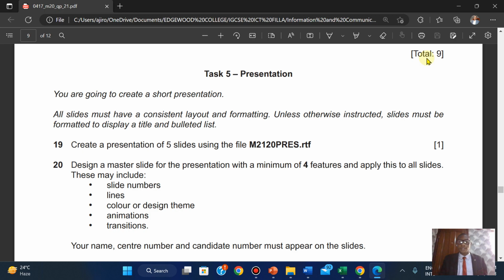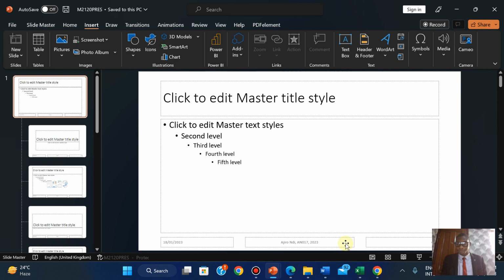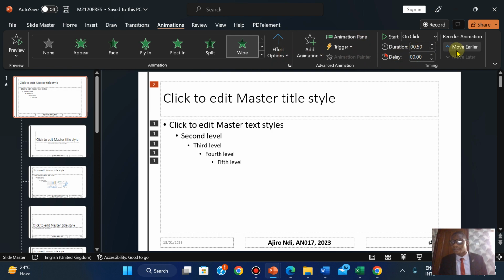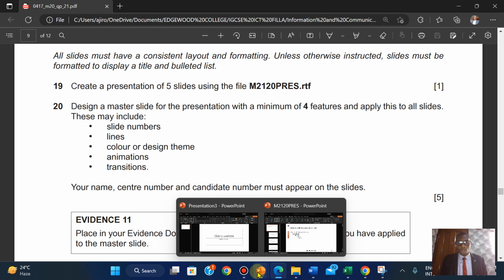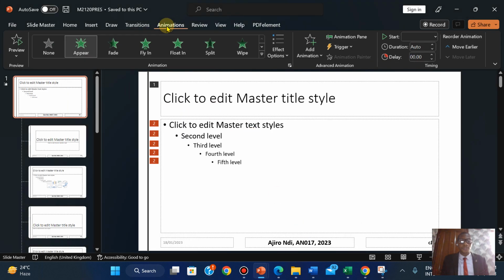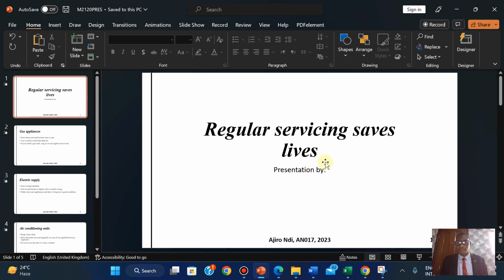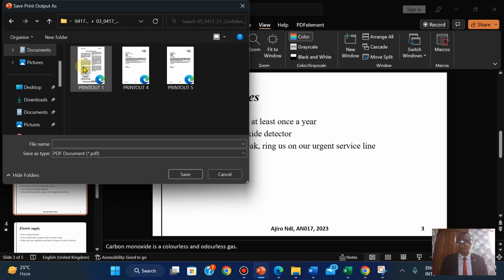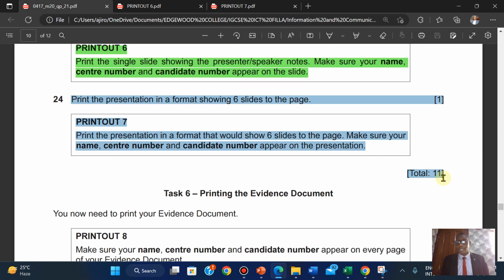IGCSE ICT (0417/0983) Paper 2 Presentation February March 2020 Variant 21 | Microsoft PowerPoint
Ajiro Tech offers Personalized Paid Tuition for:
- ICT (0417/0983)

0417/21/f/m/20